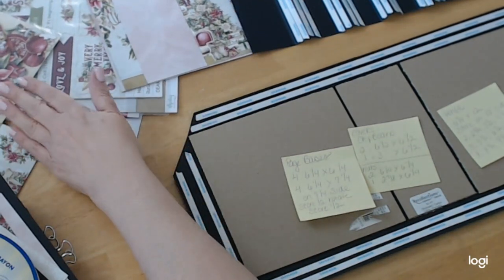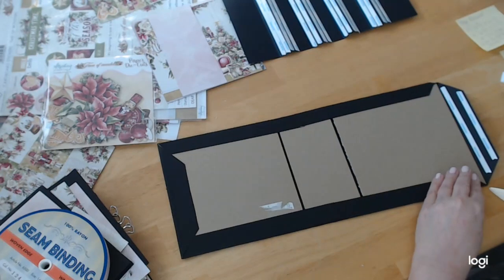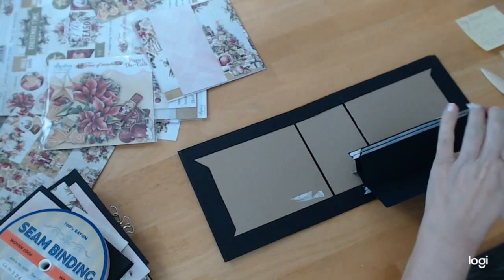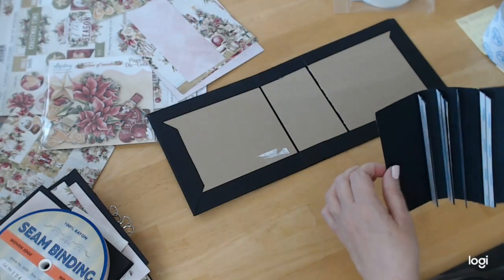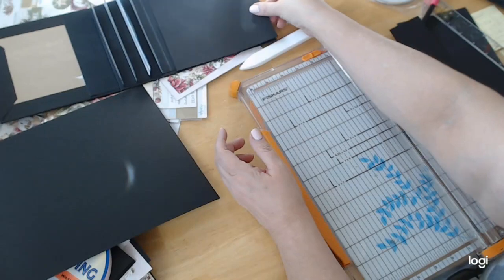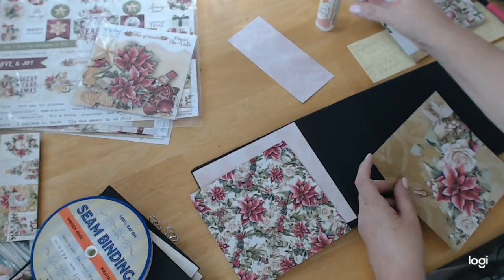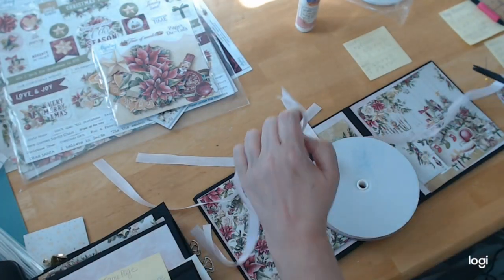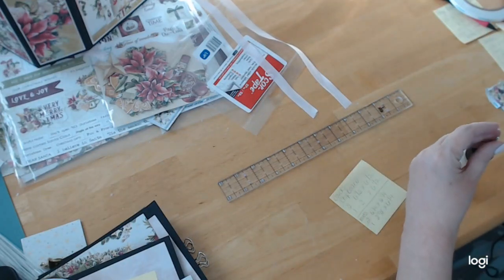Mintay Time of Wonder Covers Tutorial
If you are new to my channel, please be sure to click on the bell so that it notifies you whenever I go live or upload a video.

We carry a large selection of craft supplies in our online store.